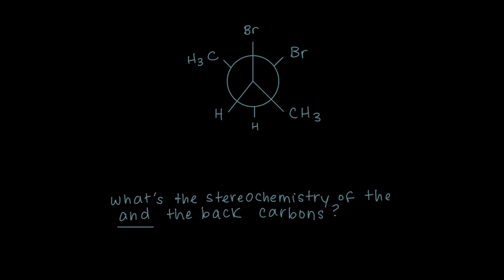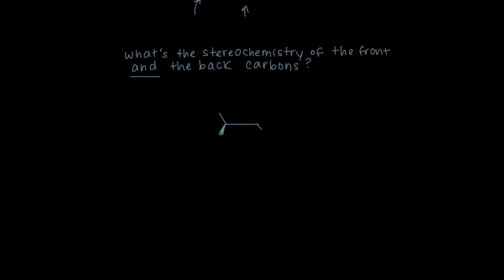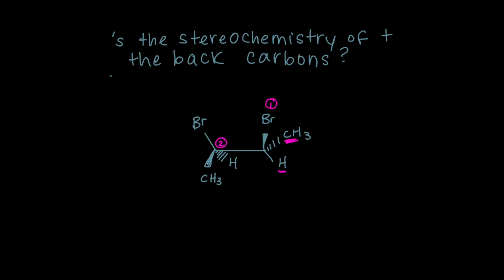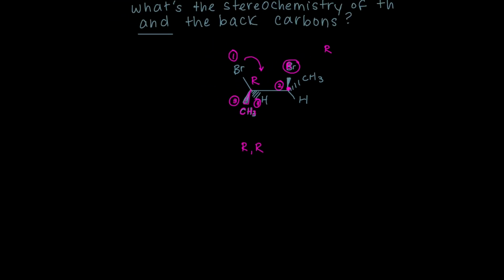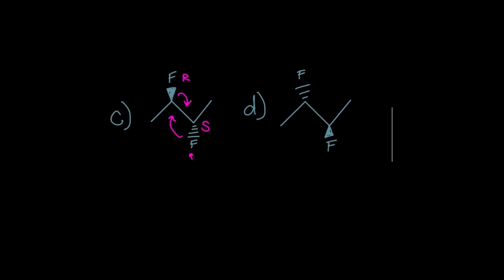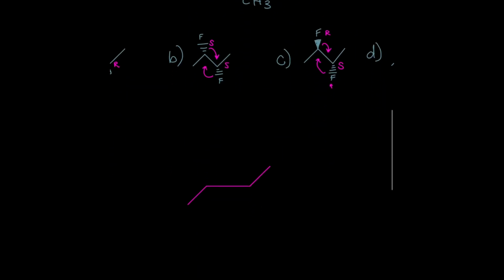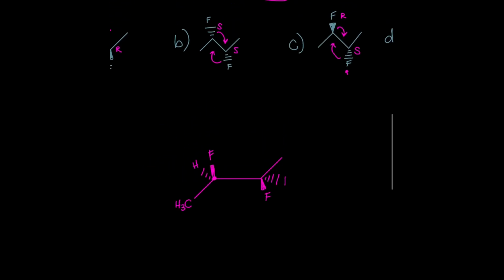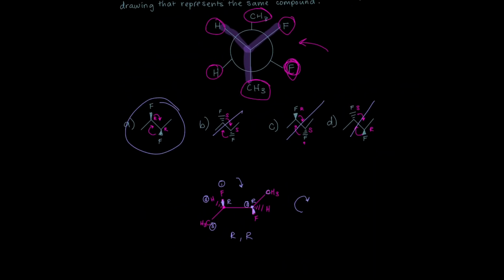R/S Stereochemistry of Newman Projections (Organic Chemistry I)